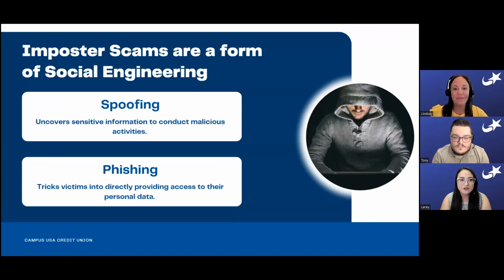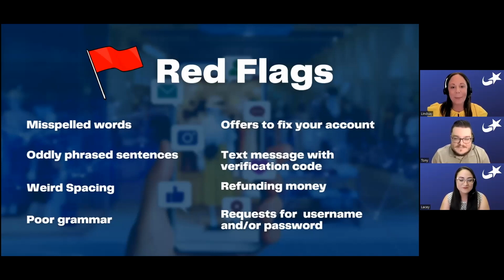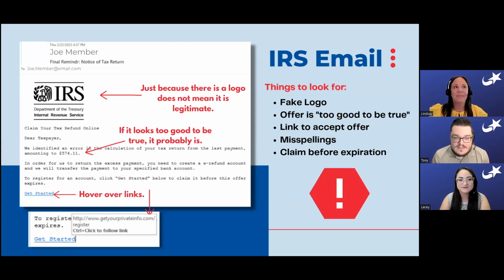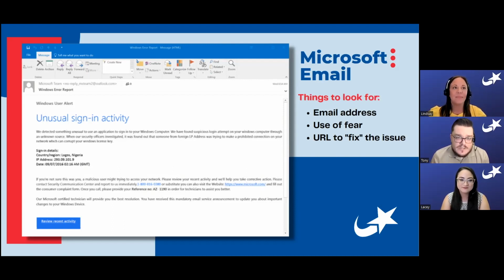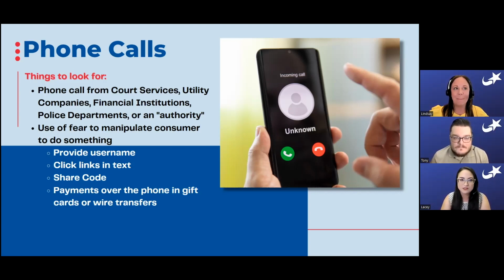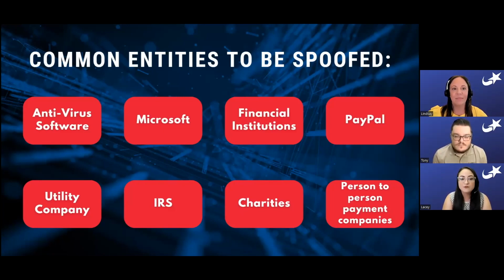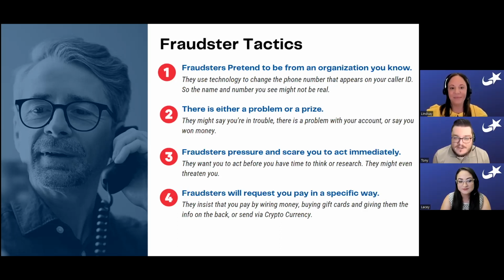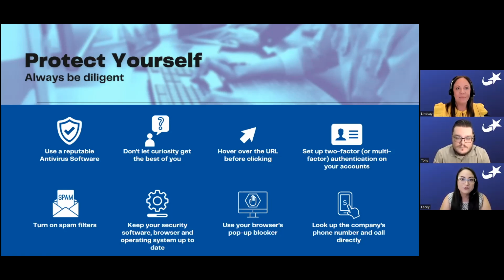Protecting Yourself from Imposter Scams: Expert Insights from CAMPUS USA Credit Union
Welcome to the On-Demand Webinar presented by CAMPUS USA Credit Union, where our experts delve into the crucial topic of identifying and safeguarding yourself against social engineering scams. Imposter scams have become increasingly prevalent, with criminals using various deceptive tactics to manipulate individuals into divulging personal information or parting with their hard-earned money.

During this informative session, our professionals will provide you with valuable insights to help you navigate the treacherous waters of social engineering scams. Whether it's fraudulent phone calls, phishing emails, or misleading text messages, our experts will equip you with the knowledge and tools necessary to stay one step ahead of the scammers.

Key takeaways from this webinar include:

Recognizing the warning signs: Gain a deep understanding of the common techniques employed by scammers and learn how to spot their red flags. Enhance your ability to differentiate between genuine interactions and fraudulent attempts.

Protecting your financial assets: Discover effective strategies to safeguard your finances from potential losses. Our experts will share practical tips and best practices that you can implement to strengthen your defenses against social engineering scams.

Safeguarding your personal information: Your personal data is a valuable asset, and protecting it is of utmost importance. Learn the essential measures you can take to keep your personal information secure and minimize the risk of falling victim to social engineering scams.

Don't miss this opportunity to arm yourself with the knowledge and skills needed to identify and protect yourself from social engineering scams. Watch the On Demand webinar now and empower yourself against these malicious attacks. Stay safe, stay informed!